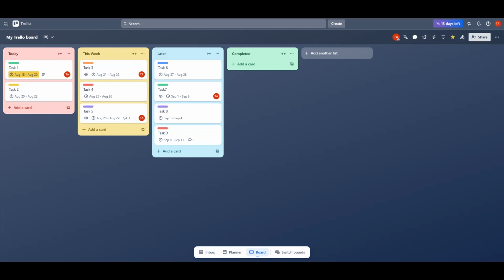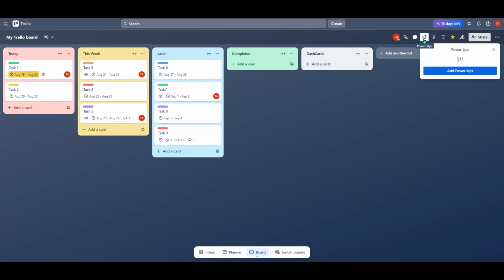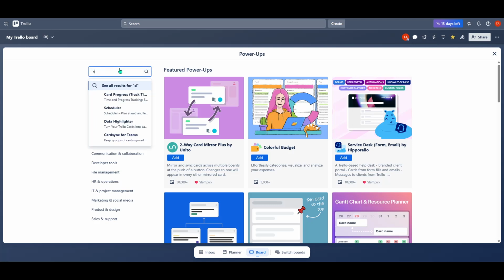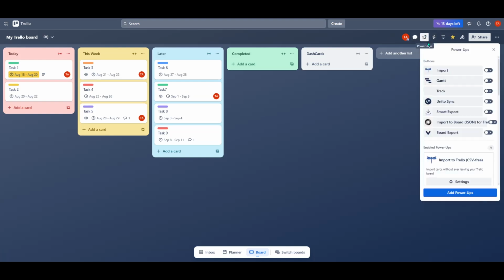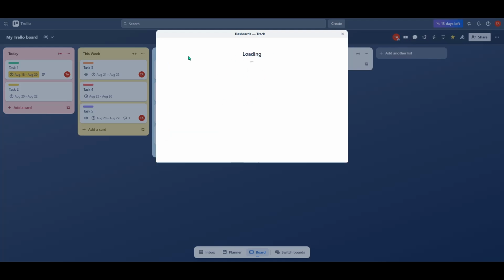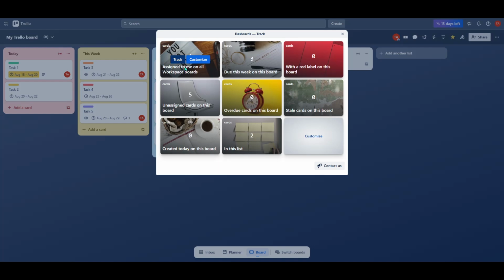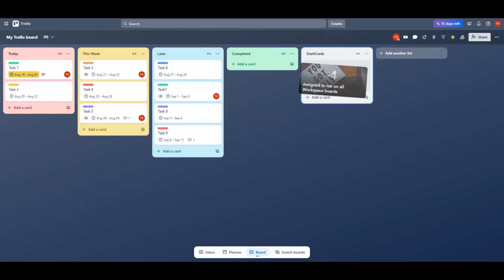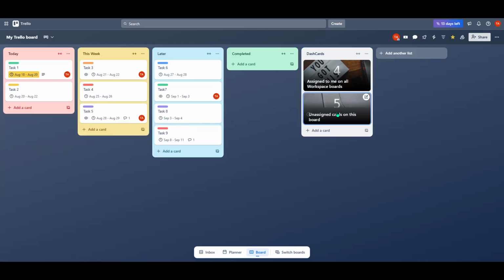Trello: How to Add Dashcards to Track Other Cards (2025 Productivity & Reporting Tutorial)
Learn how to add Dashcards in Trello to track other cards, monitor progress, and keep your projects on schedule.

how to add dashcards to track cards in trello, trello dashcards tutorial, trello track progress with dashcards, trello productivity tips, trello beginner guide, trello workflow optimization, trello project management tutorial, trello card tracking with dashcards, trello efficiency tips, trello board reporting with dashcards, trello monitor tasks using dashcards, trello dashboard cards setup, trello workspace tracking tool, trello project reporting, trello visual tracking with dashcards, trello manage progress